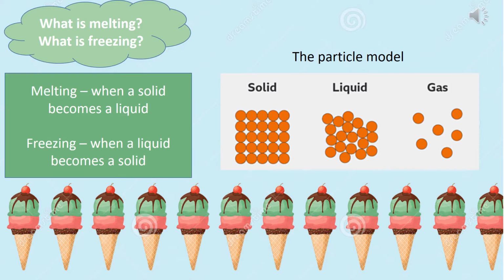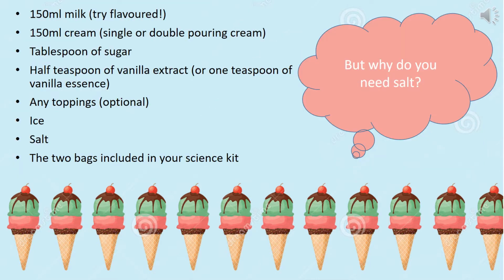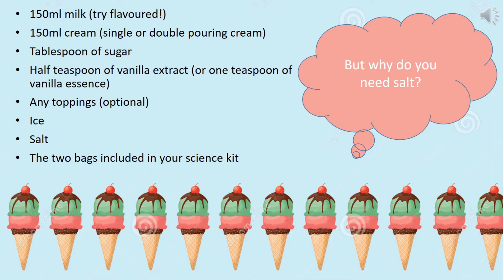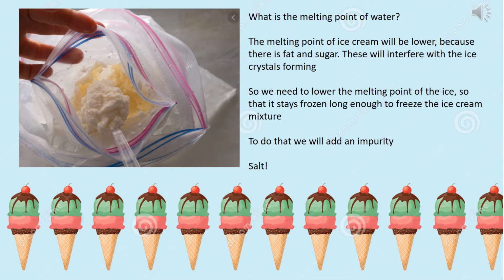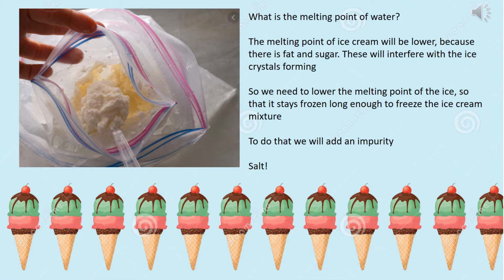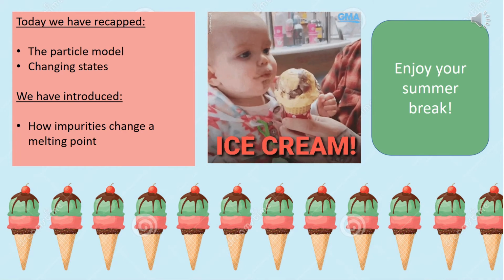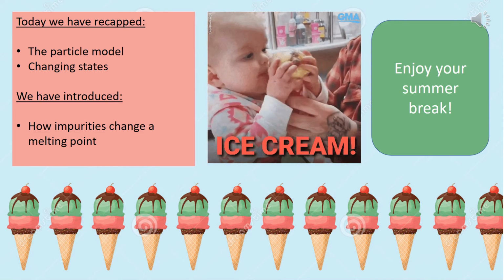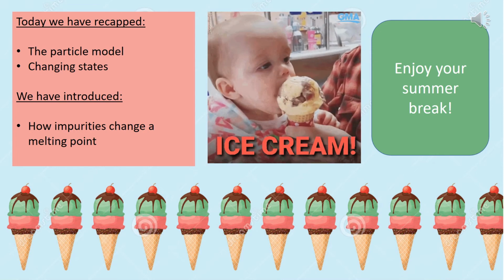Knole Academy | KN & EM Year 8 | Week 15 | Making ice cream